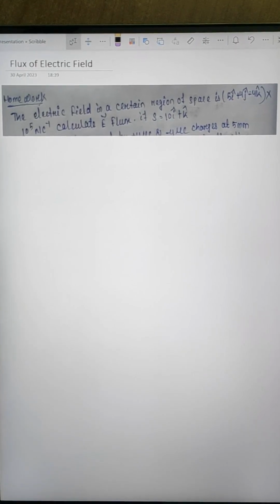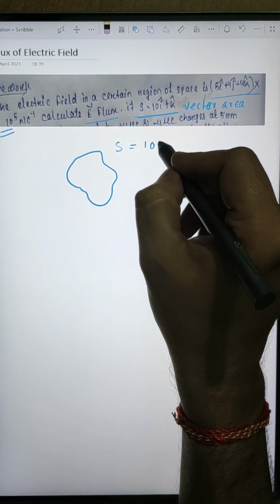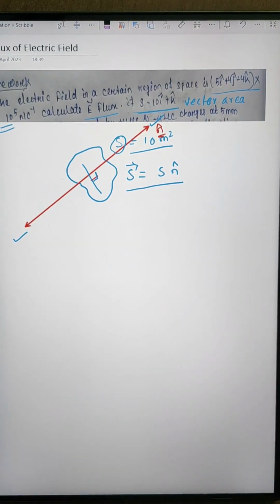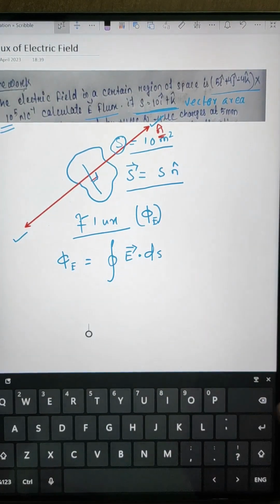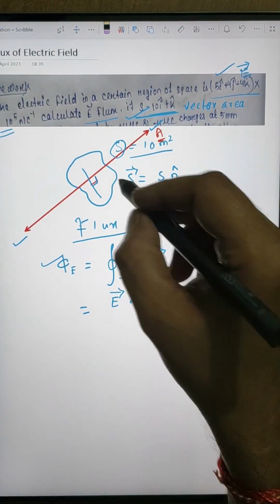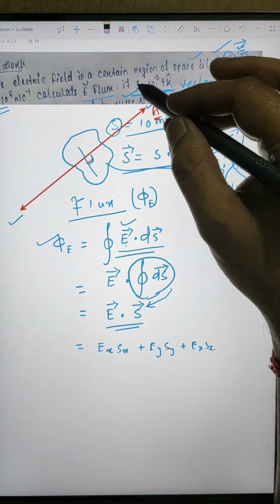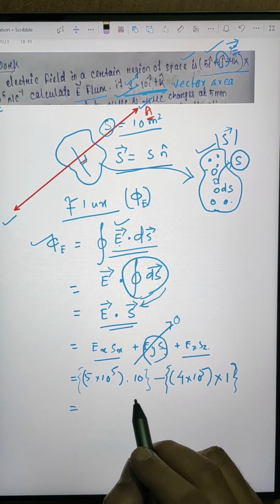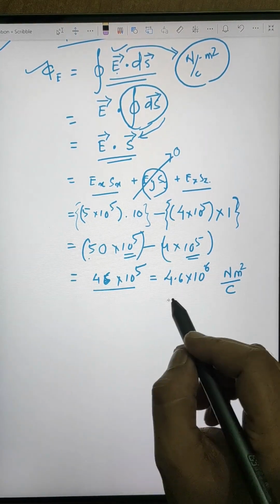How to calculate the flux of an electric field through a vector area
In this short demonstration, we learn about vector area and the flux of an electric field through it.